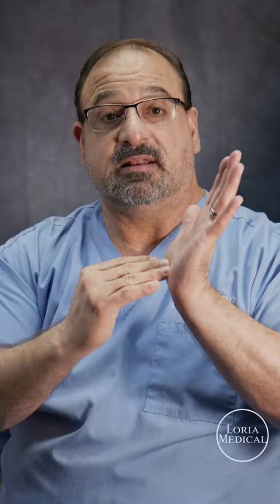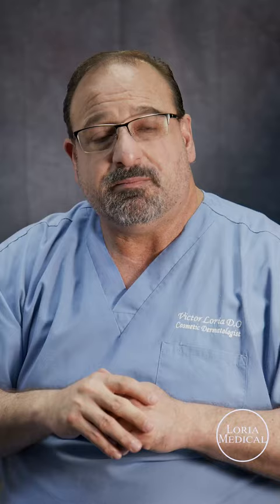Recovery time after a procedure.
@LoriaMedical talk about the recovery time after a maleenhancement procedure.